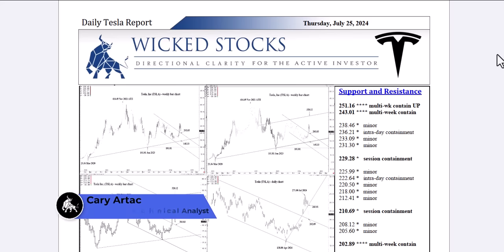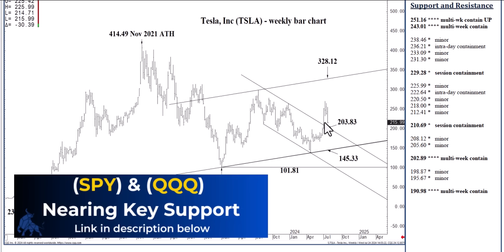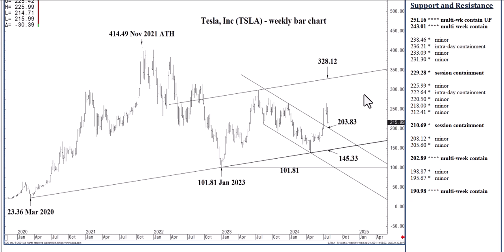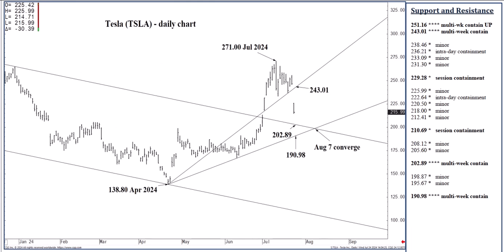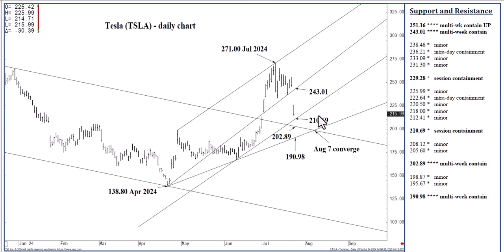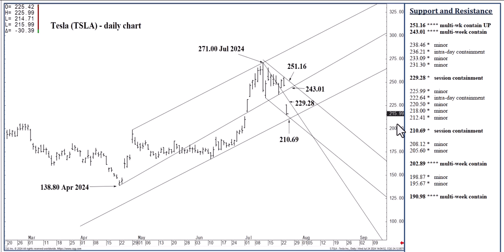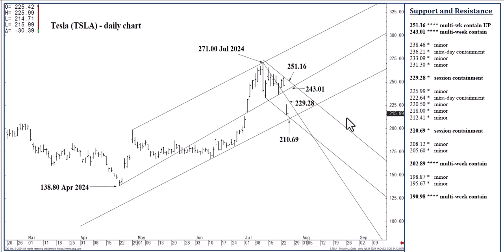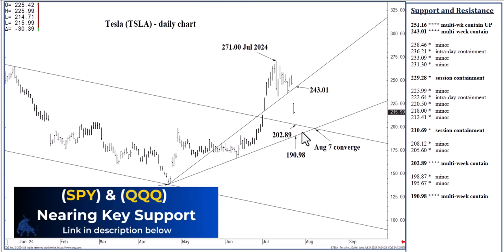Tesla Stock Price Analysis | Top Levels To Watch for Thursday, July 25th 2024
In this video, we bring you technical stock analysis for Tesla. We hope to bring you directional clarity for Tesla stock based on the important price support and resistance levels for Thursday, July 25th, 2024.

🟢 NEED Help Using Our Levels? (session, intraday etc. etc)
Use our free guide here!!!